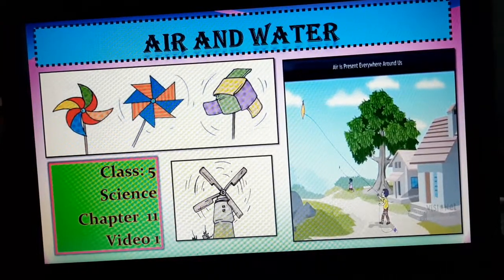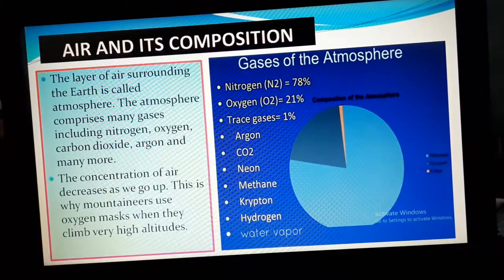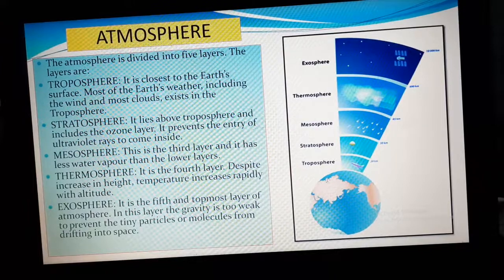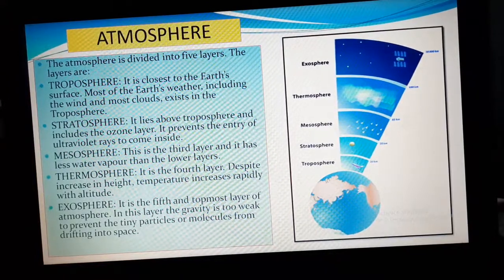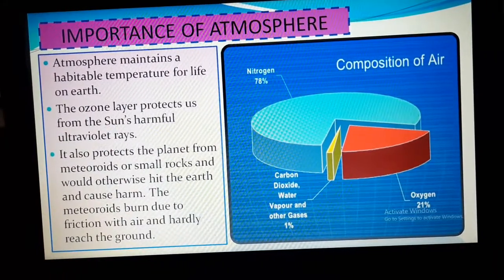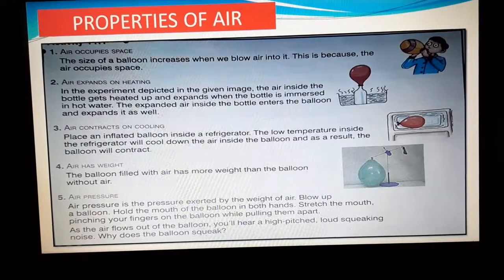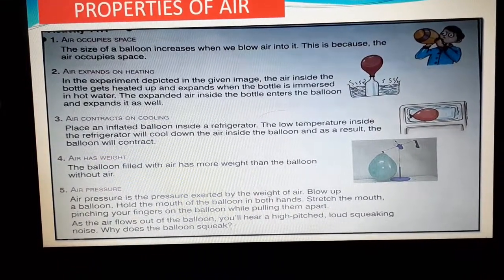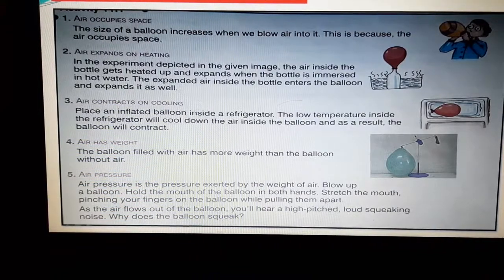Class 5 science chapter 11 video 1